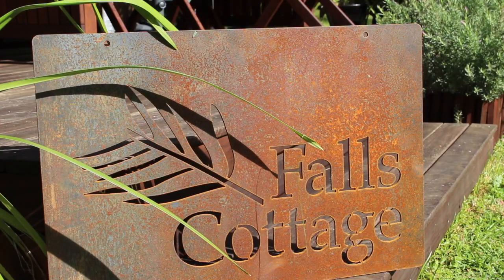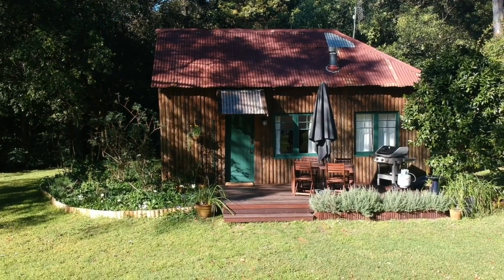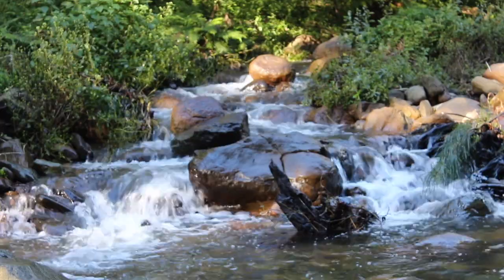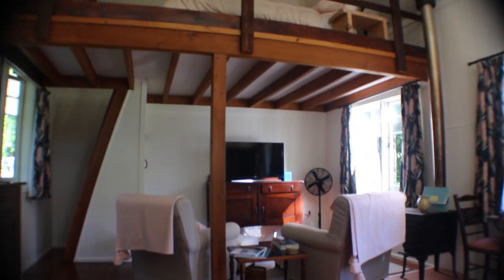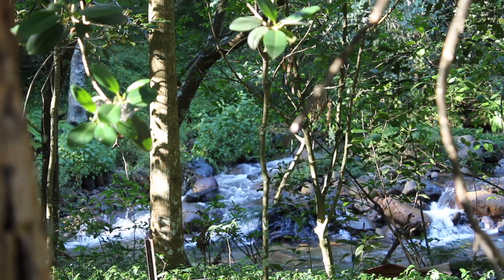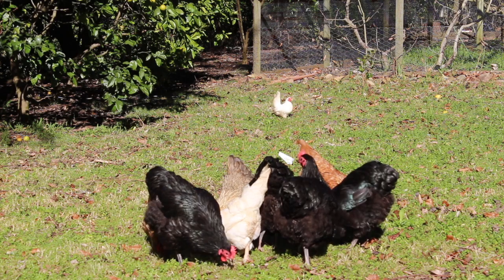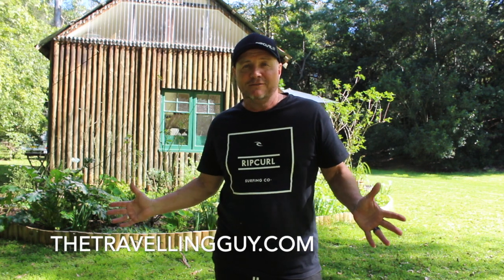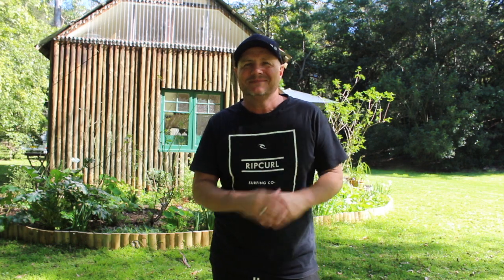Escape to the countryside in Jamberoo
Just 30 minutes from Wollongong in the Jamberoo Valley The Travellingguy visits Falls Cottage. A delightful cabin to make your base to explore all that the region has to offer.